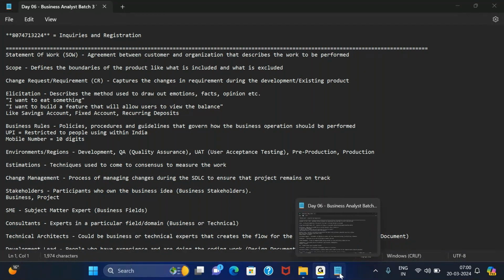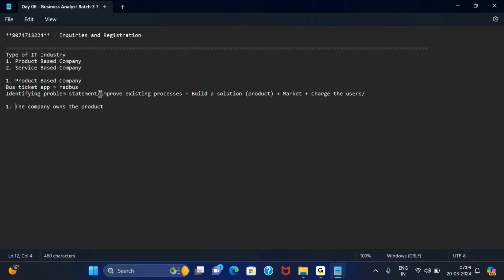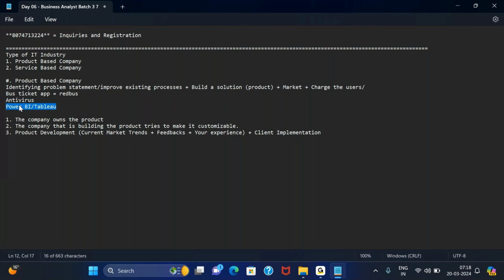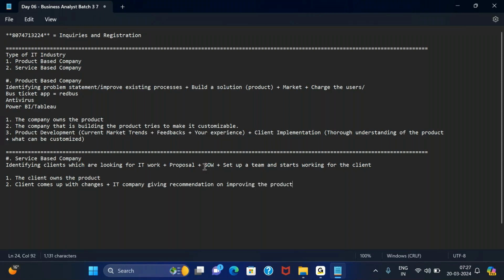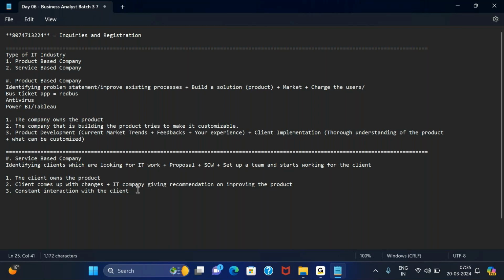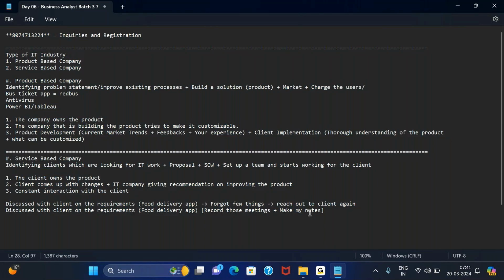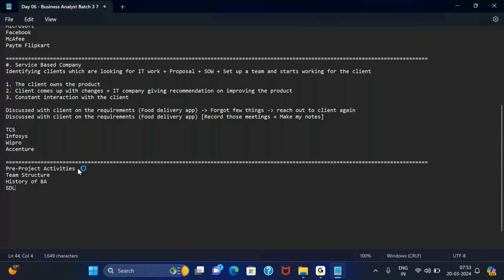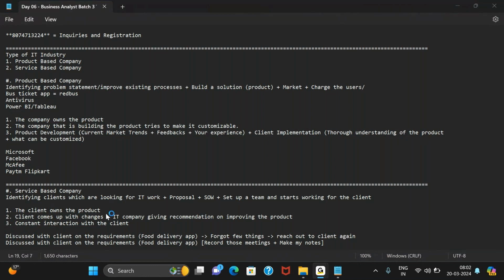Business Analyst Class 03 | Product Based Company Vs Service Based Company | Tutorial for Beginners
👋 Welcome aspiring Business Analysts! Join us at Harsha Trainings for the third installment of our Business Analyst Tutorial series. In today's session, we're delving into the dynamic realm of Product Based Companies and Service Based Companies, offering beginners insights into the differences, challenges, and opportunities presented by each. Let's navigate the landscape of business analysis in various organizational setups! 🚀💼

🔍 **What to Expect in this Business Analyst Tutorial:**
- 🌟 In-depth exploration of Product Based Companies and Service Based Companies.
- 🔧 Understanding the distinctive characteristics, processes, and priorities of each.
- 📈 Practical insights into the role of a Business Analyst in different company types.
- 🔄 Beginner-friendly explanations to help you discern the nuances between product and service-oriented businesses.

🎓 **Key Highlights:**
- 💡 Unveiling the differences between Product Based and Service Based Companies.
- 🏢 Exploring the business models, strategies, and challenges associated with each type.
- 🔄 Analyzing the role of Business Analysts in shaping processes and solutions in different organizational setups.
- 🌟 Beginner-friendly tutorial to empower your journey in business analysis across varied industries.

🔧 **Topics Covered:**
1. Introduction to Product Based Companies and Service Based Companies.
2. Overview of business models, revenue streams, and customer interactions in each type.
3. Practical examples showcasing the unique challenges and opportunities faced by Business Analysts in different company setups.
4. Strategies for adapting analysis techniques and methodologies to suit the needs of product and service-oriented businesses.
5. Q&A session to address your queries and insights about the dynamics of product and service-based companies.

- 👶 Beginners curious about the nuances between Product Based and Service Based Companies.
- 🧑‍💼 Business Analysts aiming to understand their role in different organizational contexts.
- 🌐 Global audience interested in business analysis across diverse industries.

🎉 **Navigate the Business Landscape with Confidence!** Join us in this enlightening class as we explore the distinctions between Product Based and Service Based Companies, equipping you with the knowledge and insights to excel in your role as a Business Analyst in any organizational setup. 🏢🔄

Pega
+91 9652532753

Devops
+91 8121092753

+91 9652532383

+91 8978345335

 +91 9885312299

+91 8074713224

Regards,
Harsha Trainings,
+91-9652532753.